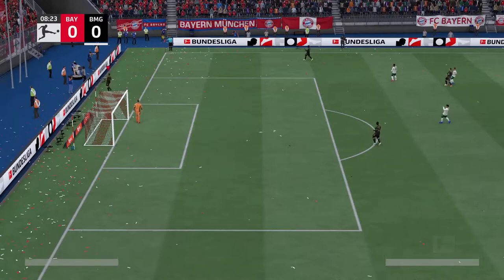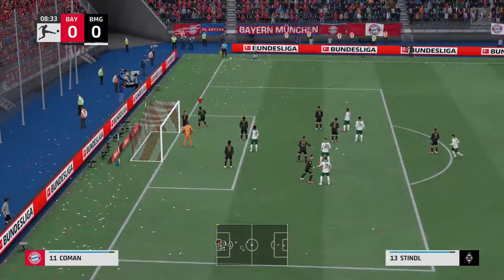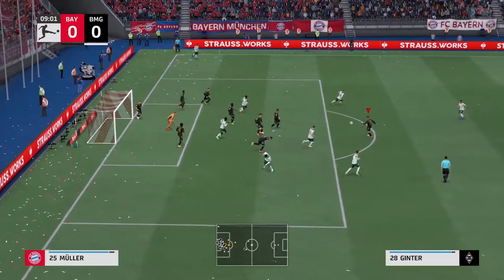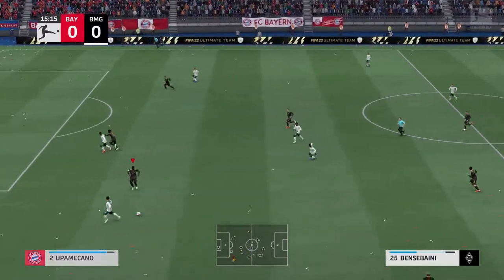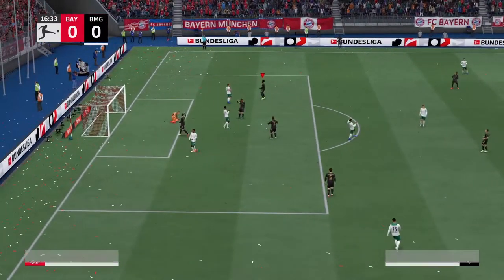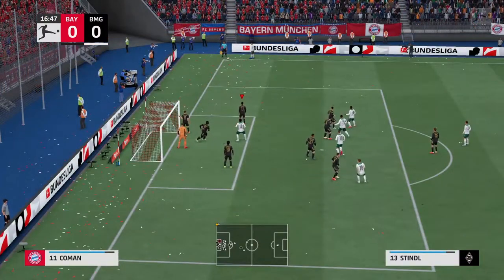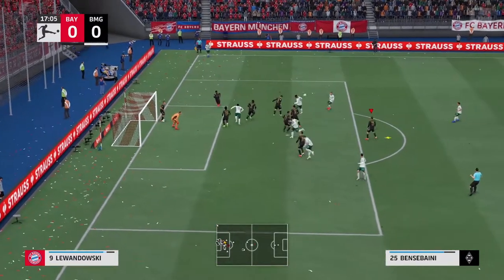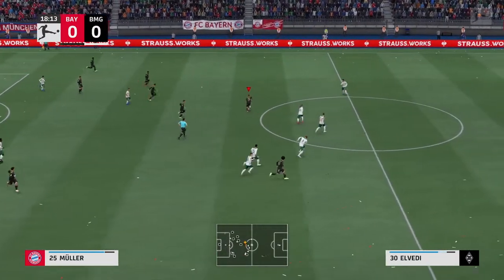Fifa 22 : Free To Use Gameplay / No copyright gaming video (1)